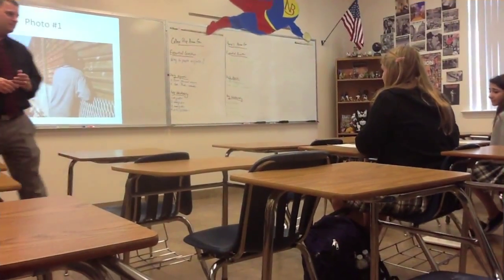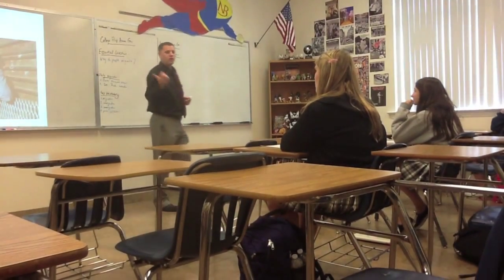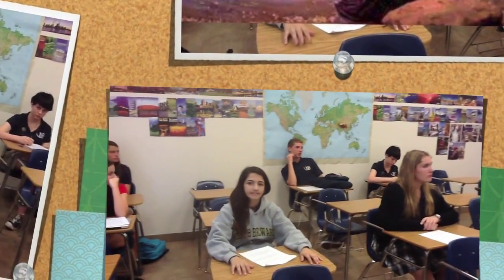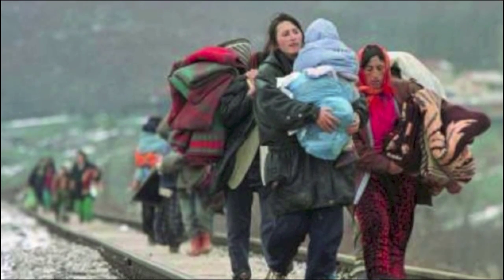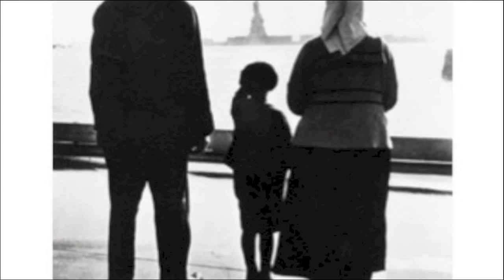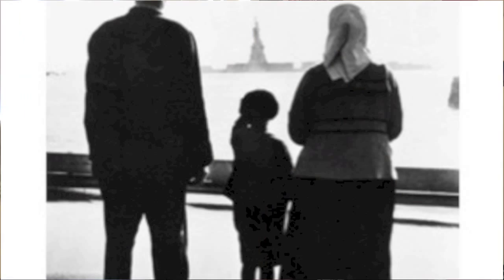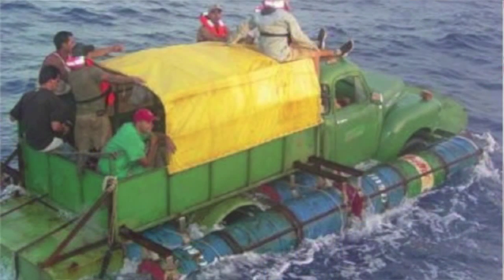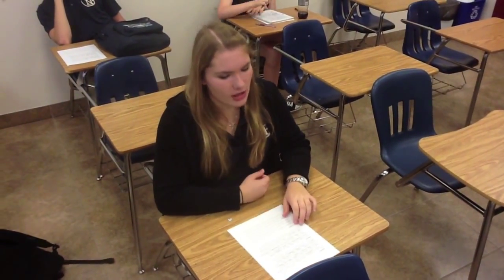See Think Wonder Short Demo Video